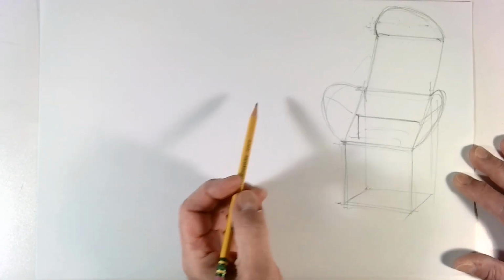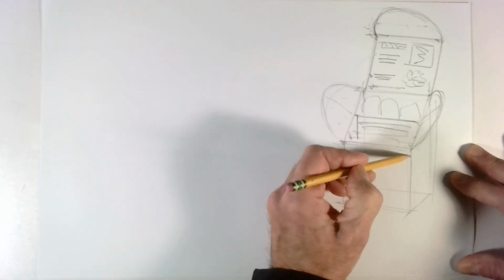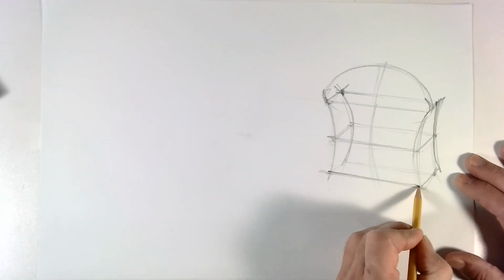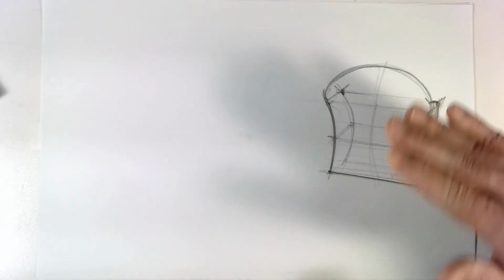Sketch DL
Sketching Die Lines